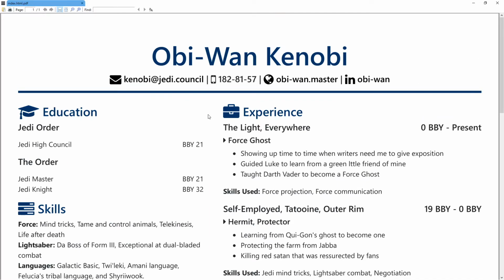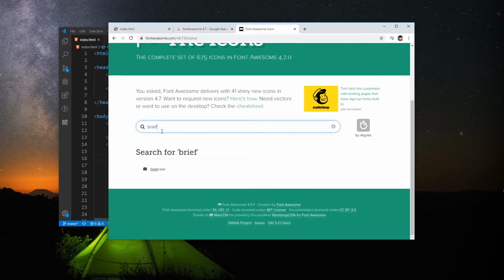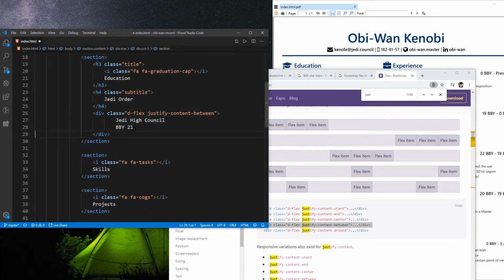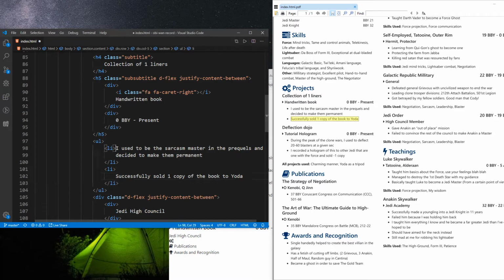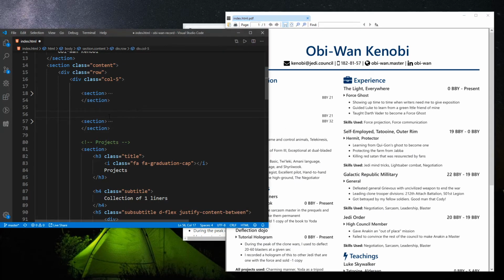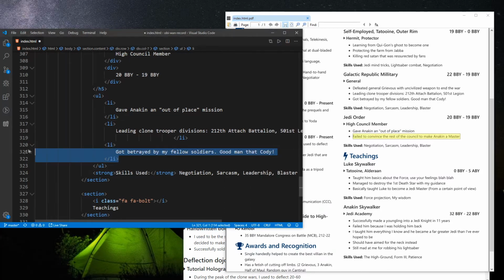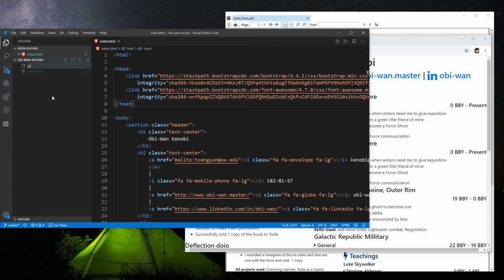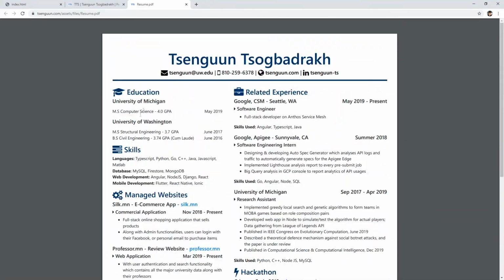Creating Obi-Wan Kenobi's Resume using HTML, CSS, Bootstrap, Font awesome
In this video, I'm showing how to create a professional looking resume using primarily HTML & CSS.

I've created this resume format a while back and before this I used to do it in InDesign, and Word. But those two doesn't have any control over history and formatting them is kind of a pain.

This is why I wanted to try creating my resume in HTML.